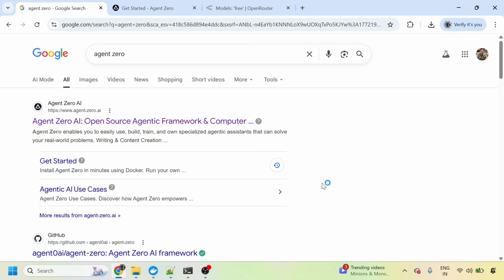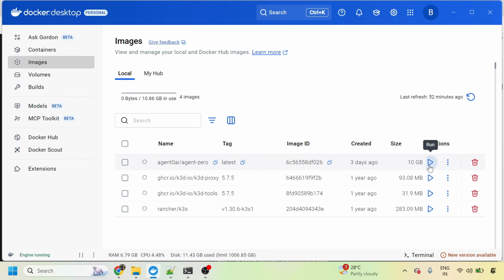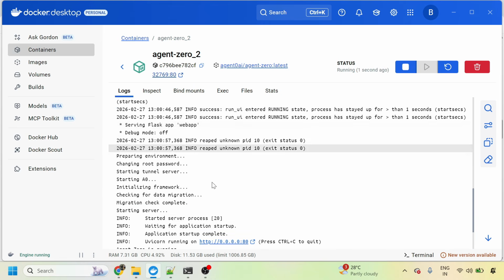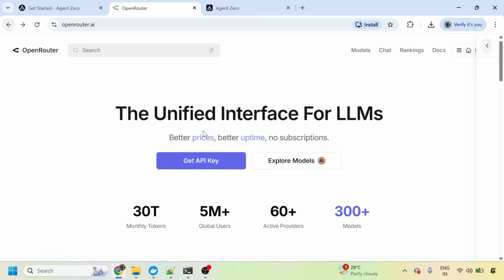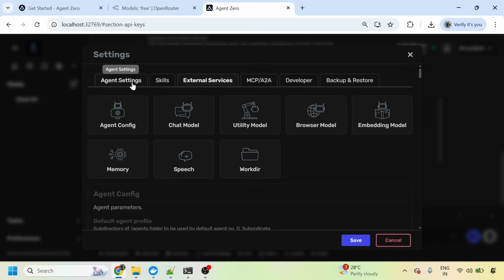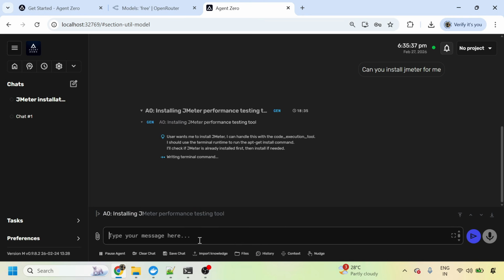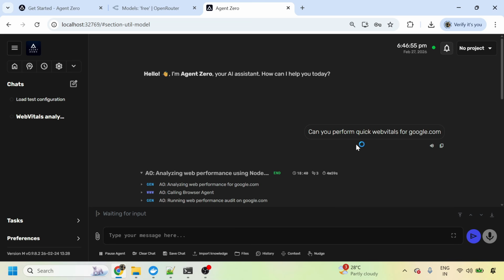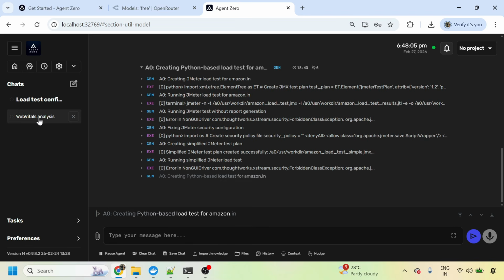Agent Zero Personal AI Assistant Installation and Configuration in 5 Mins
Video Highlights:
AI Agent
Amazon Bedrock
Amazon bedrock tutorial
Aws Agentcore tutorial
AWS Agentcore Ai agent
How to create AWS Acoount
Create Free Aws account
Create AWS Free Account in 5 mins
aws
aws free account
aws cloud
How to learn AWS for free
What is AWS free tier account
What happens after 12 months of AWS free tier
bhoopesh devops